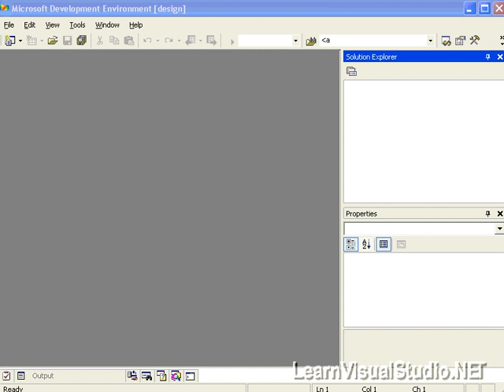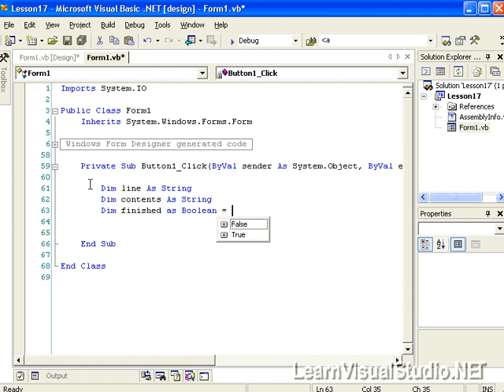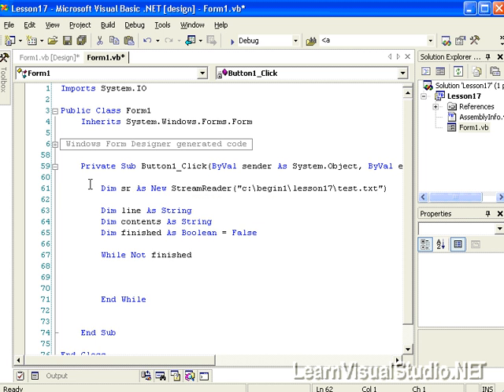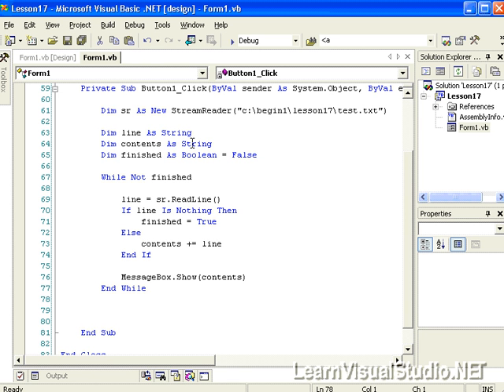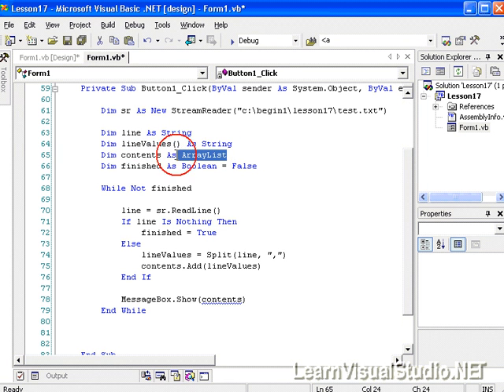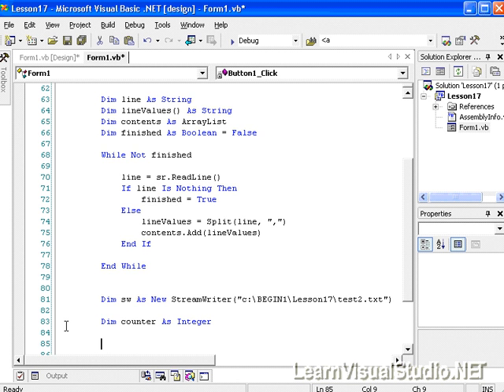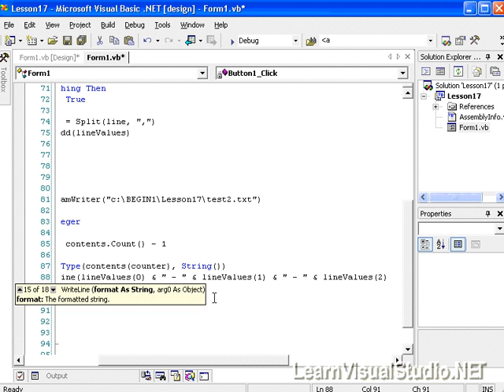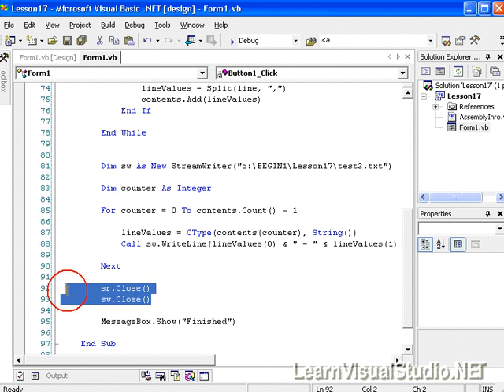Vb.net Programming. 17a - Text Files